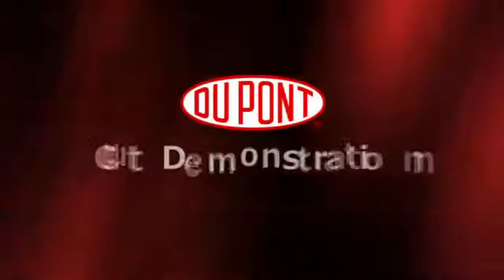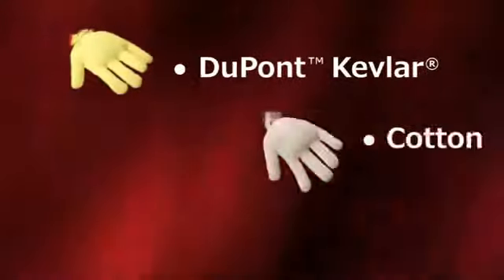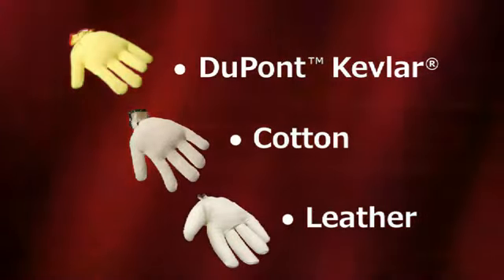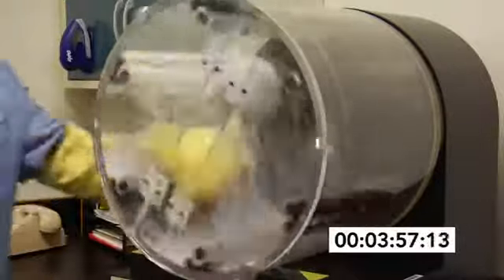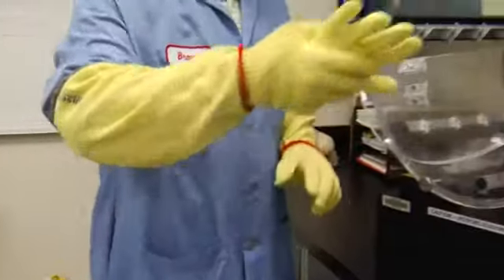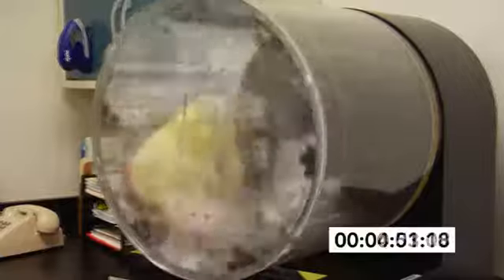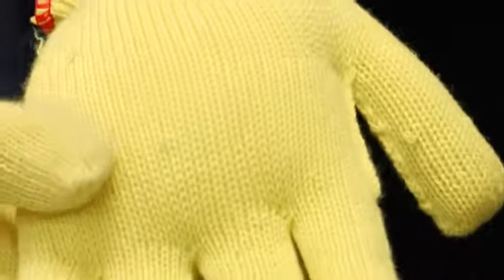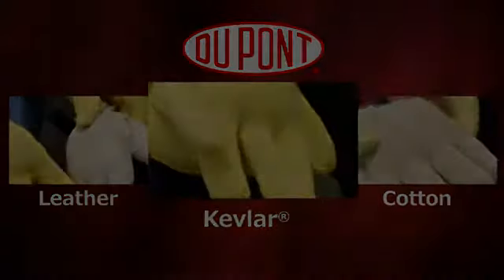TEST LABORATOIRE A LA COUPURE DU KEVLAR ® BLOUSON MOTO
Test laboratoire de coupure de la matière Kevlar®.  Cette démonstration certifie les qualités et caractéristiques du matériau.

Zolki intègre le Kevlar® dans chacun de ses vêtements, assemblage au fil Kevlar® ou doublure interne Kevlar® des vêtements EPI, pour la moto